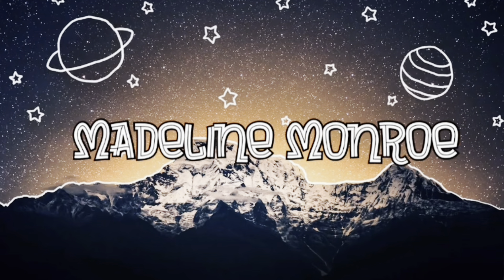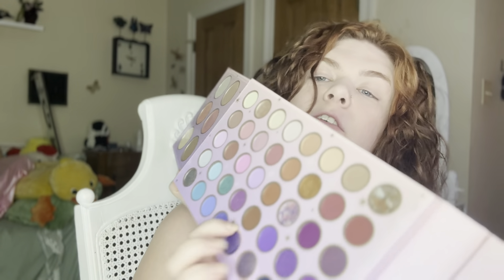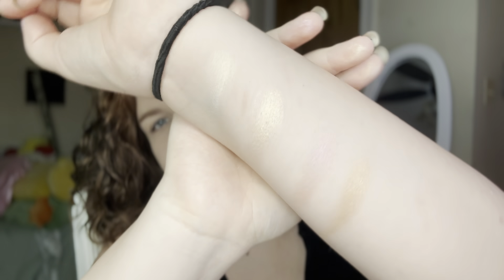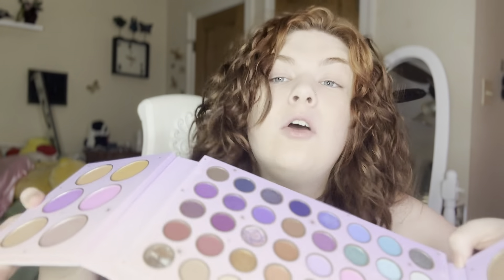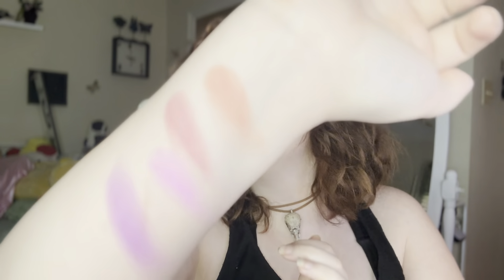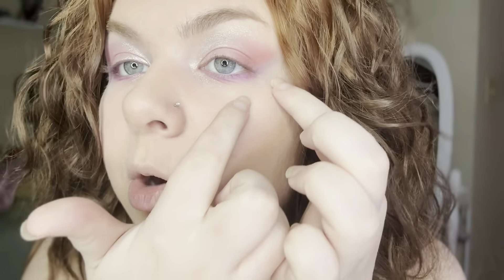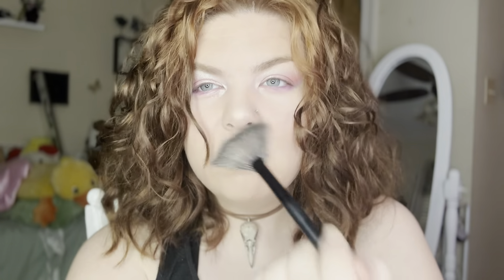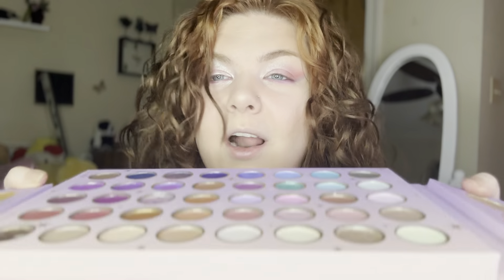Profusion Holiday collection part 4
For todays video i am starting my review of the entire profusion holiday collection this is just part 4 enjoy… a few months late

FTC: I have not been sent any products from this company all opinions are my own